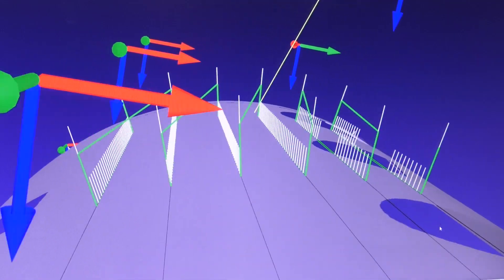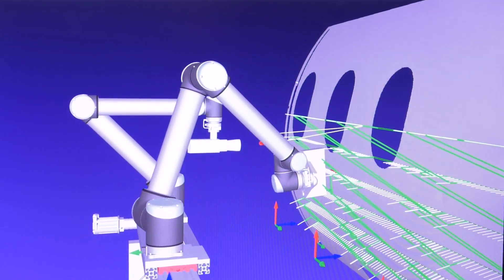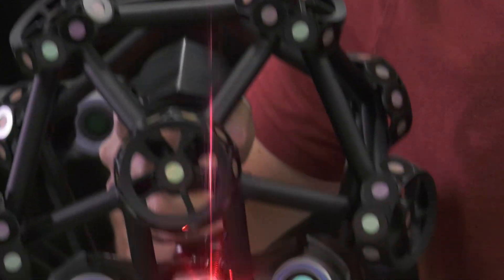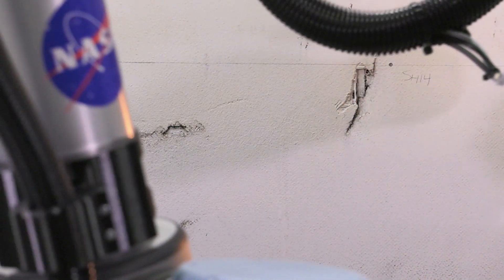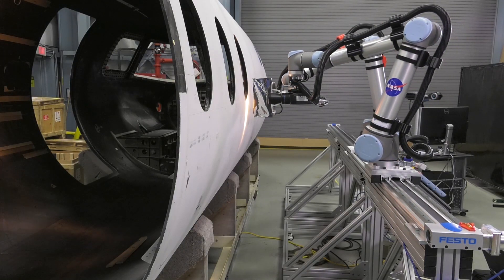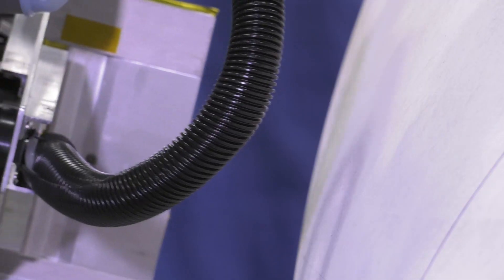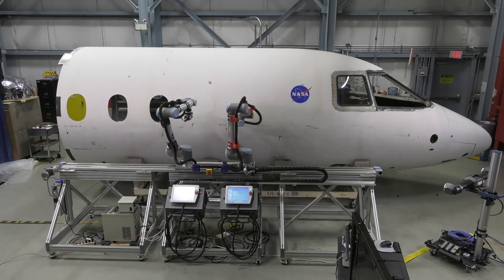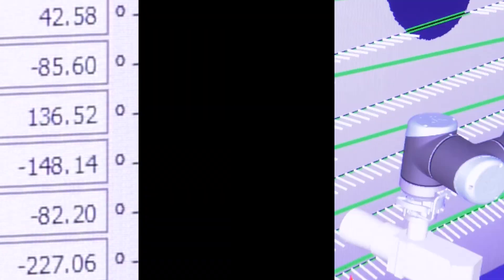Dual Robot Inspection at NASA - RoboDK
Learn how NASA implemented automated thermal inspection of aircraft parts using 2 Universal Robots working together using RoboDK.

The first robot projects a line of heat and the second robot scans for defects.

The shape was 3D scanned using a Creaform Metrascan scanner and the thermal inspection is done using a FLIR sensor.

RoboDK has an extensive library of over 1000 robot arms from 50 robot manufacturers and offers a wide variety of over 20 robot manufacturing applications.